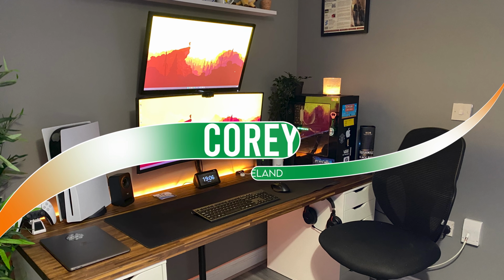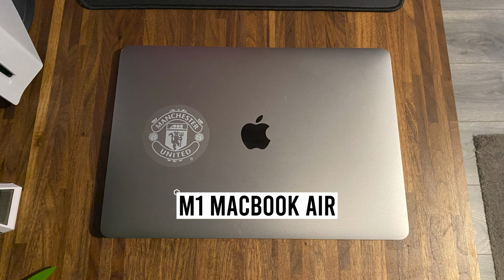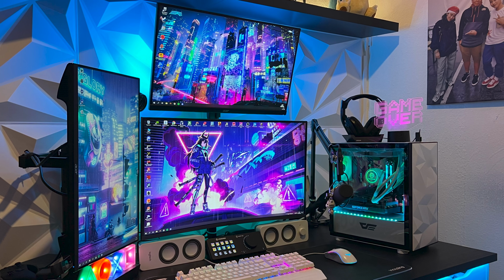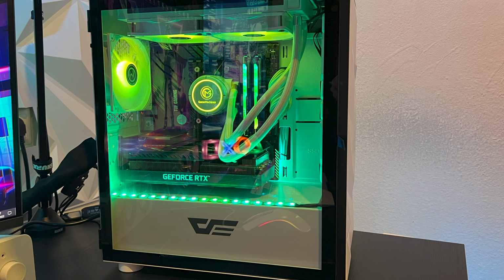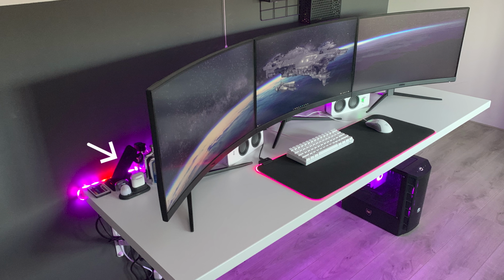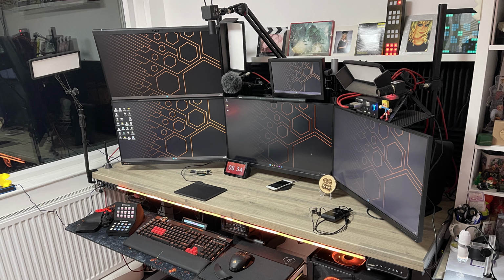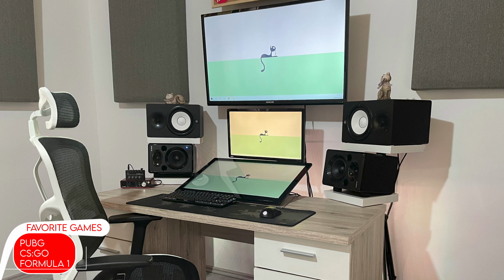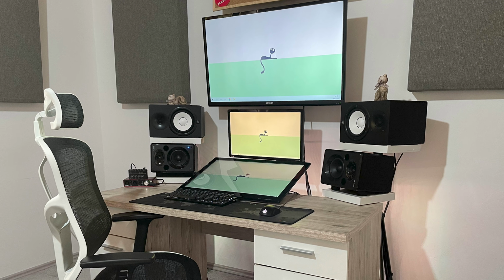Setup Wars - Episode 304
➡️Corey Wilson⬅️
➡️Kevin Dionela⬅️
➡️Mika⬅️
➡️Neil Brighton⬅️
➡️Reinold Benko Kristian⬅️
Behringer MicroAMP HA400 headphone AMP